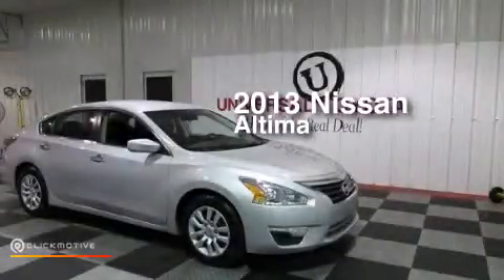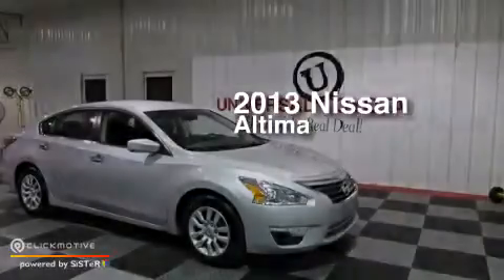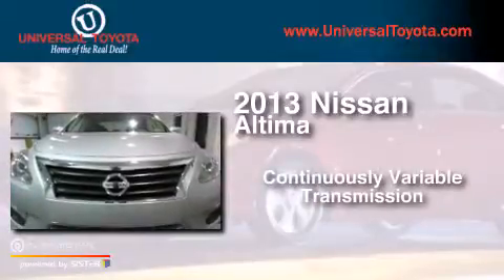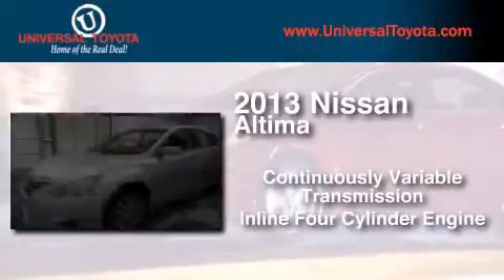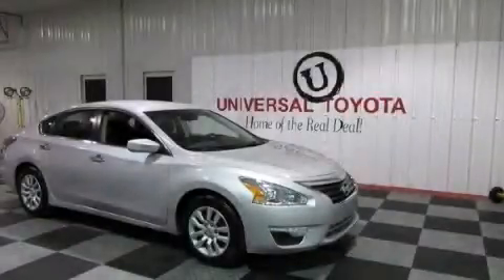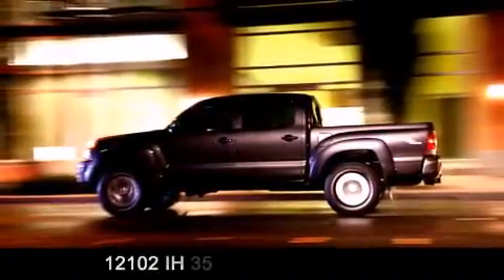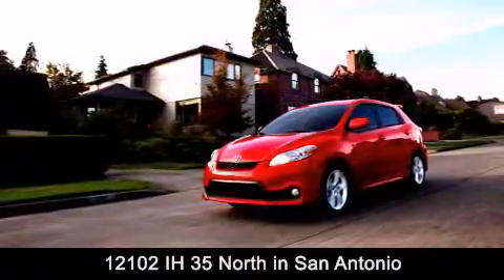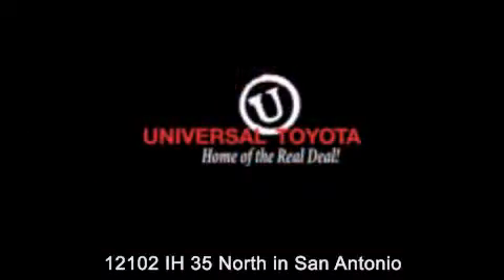2013 Nissan Altima Kirby TX Universal Toyota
We have been honored to serve the San Antonio TX area , we promise that your experience at our dealership will exceed your expectations ! Year : 2013 Make : Nissan Model : Altima Engine : Gas I4 2.5L/152 Trans . : Variable Exterior : Brilliant Silver Metallic Miles : 24,063 Stock : 28376 Universal Toyota 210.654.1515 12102 IH 35 North San Antonio , TX 78233